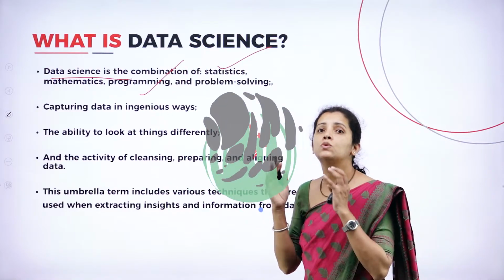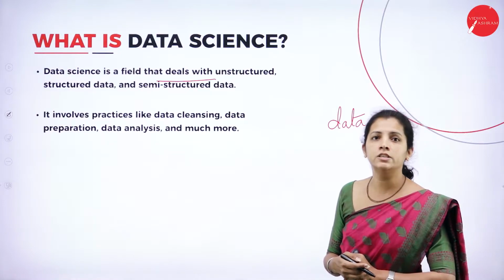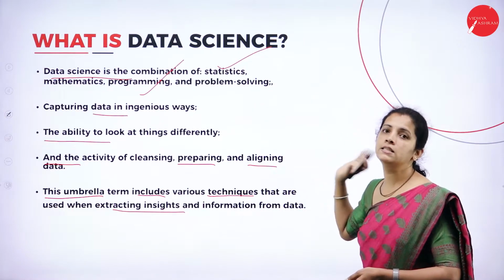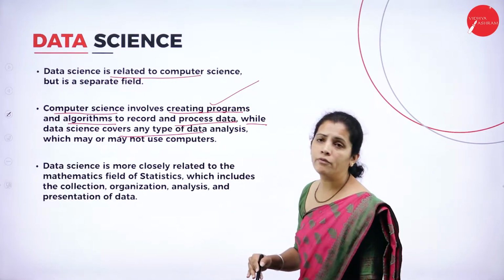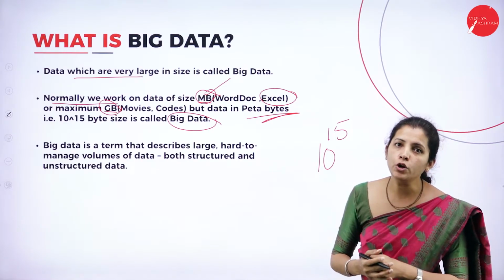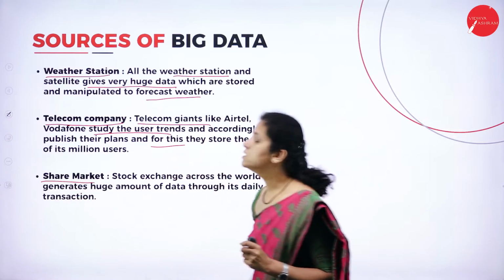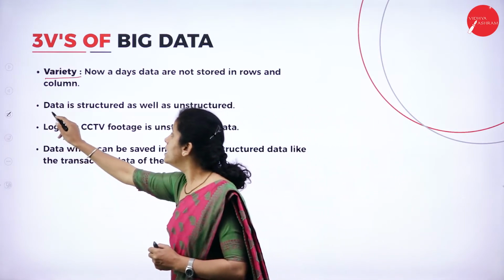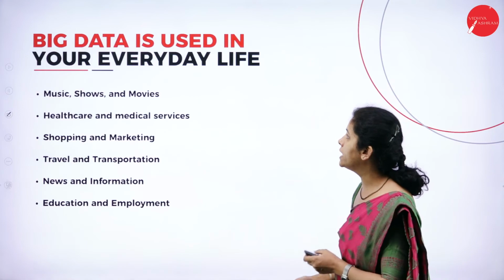DAY 05 | DIGITAL FLUENCY | I SEM | B.COM | DATABASE MANAGEMENT SYSTEM | L5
Course : B.COM
Semester : I SEM
Subject : DIGITAL FLUENCY
Chapter Name : DATABASE MANAGEMENT SYSTEM
LECTURE : 5